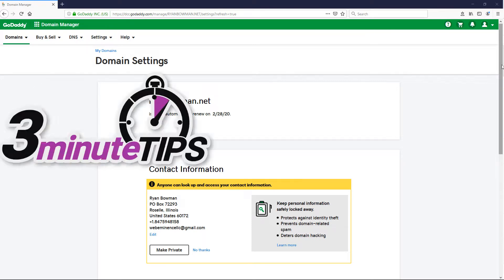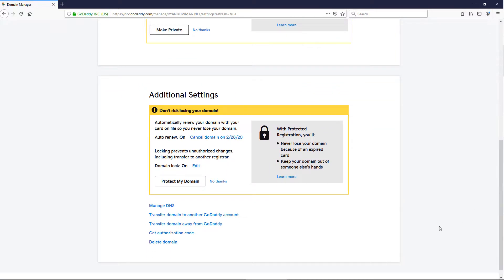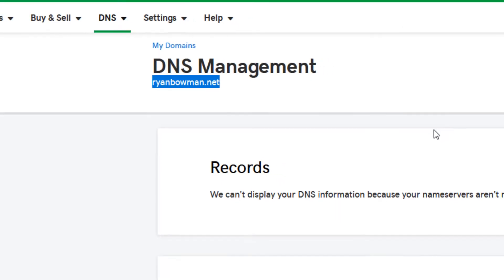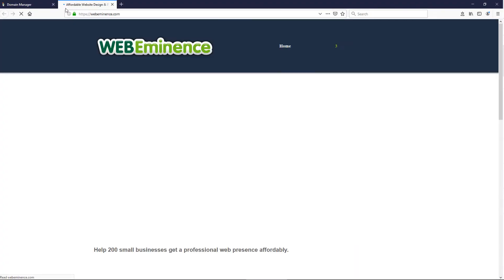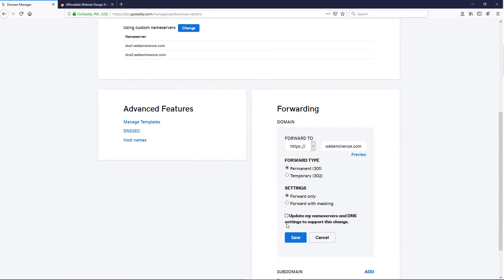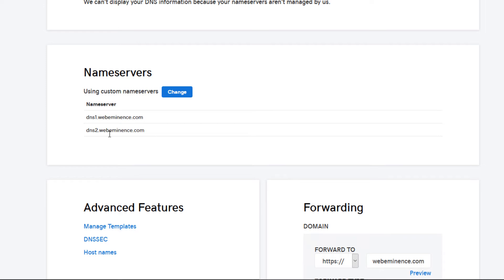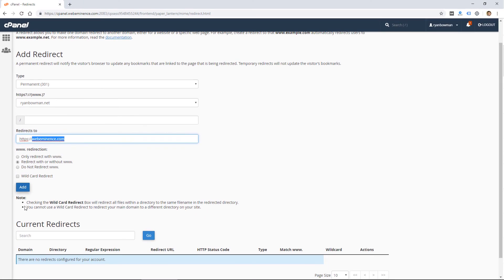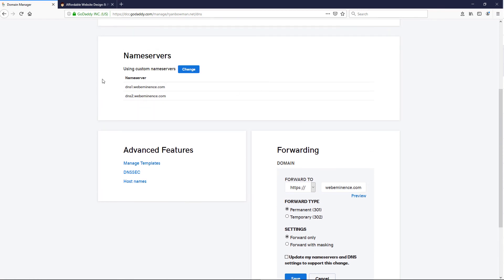Domain Name Forwarding - How To Redirect One Domain to Another Domain - Simple Steps + One Caveat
Domain name forwarding is a method of redirecting your domain visitors to another domain or a different URL. There are a few good reasons of using this redirecting procedure like the ability to have a customized Web address that is easy to remember and come back to.

But how do you redirect one domain to another domain?

In this 3-minute tip video, I show you a simple step-by-step tutorial on how to forward your domain name. The video shows you the process within the GoDaddy platform but it will work similarly in other domain accounts. In addition, I show you another possible way to do the redirecting IF your domain nameservers are pointed AWAY from your domain registrar for some reason. Which in this case, you'll have to create the forward on your hosting control panel.

Many people have multiple domains for one reason or another. Domain Name System (DNS) settings for domains can be confusing but forwarding a domain with a URL redirect is very easy at the domain level in your registrar.

Do you have any questions regarding URL redirecting or Domain forwarding?